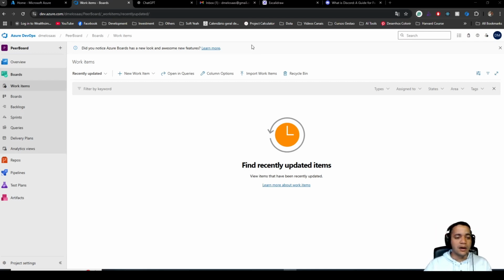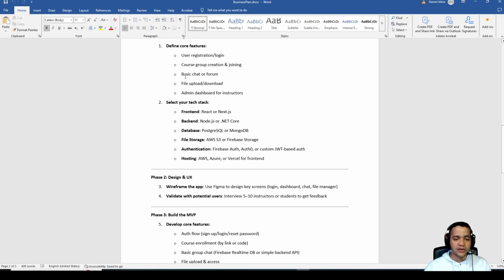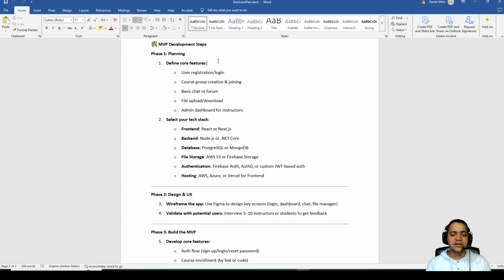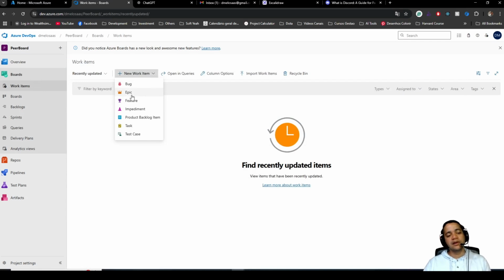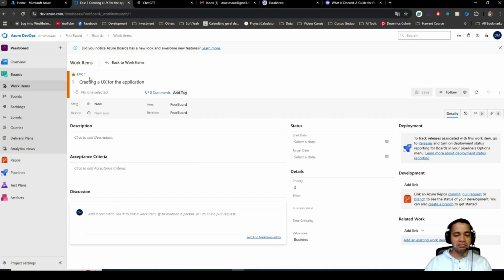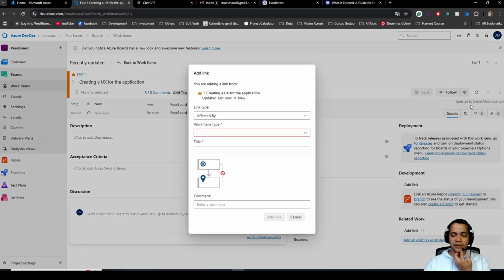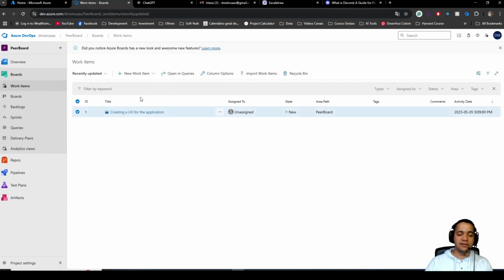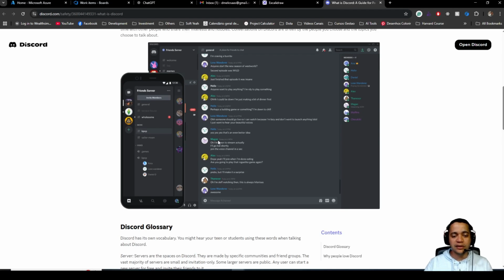#3 Building a SaaS From Scratch – Zero to Launch (Real-Time Startup Journey)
Welcome back to DmeloSoftware!
In episode 3 of Building a SaaS From Scratch, we take a hands-on look at Microsoft DevOps and how it fits into our SaaS development workflow. From setting up CI/CD pipelines to managing repos and work items, I show you how to bring structure and efficiency to your dev process using Azure DevOps.

This is a must-watch if you're building serious projects and want to scale with confidence.